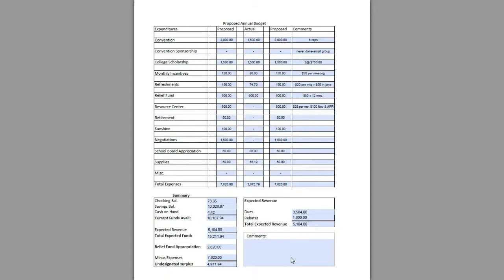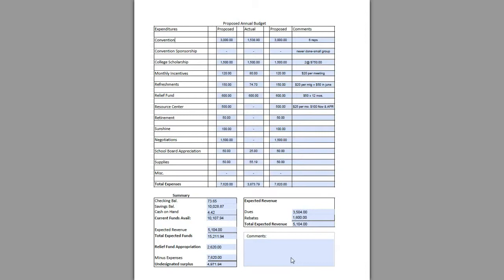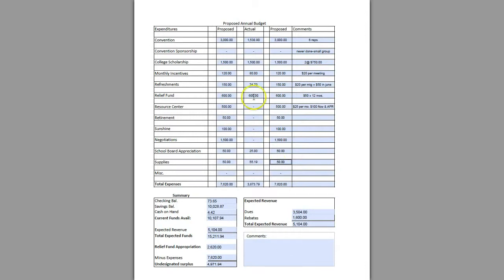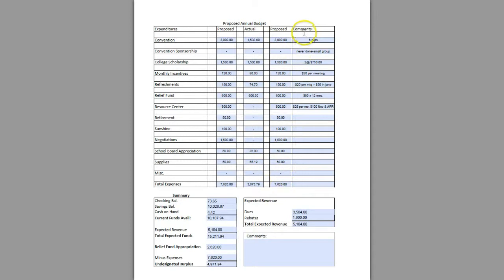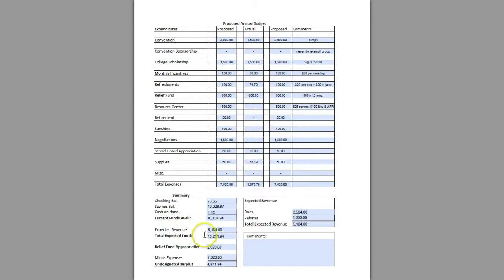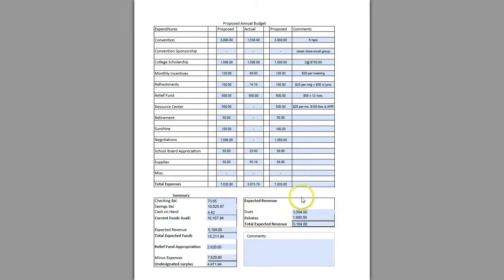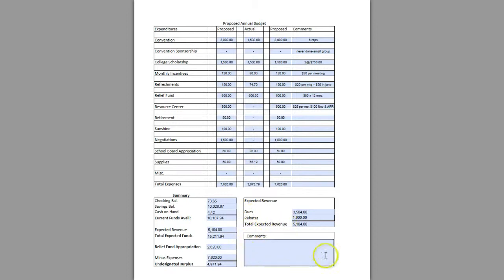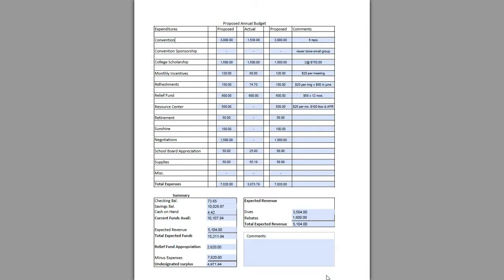Annual Budget Example 20111010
This video is an example of the Annual Chapter budget that Treasurer's need to complete.